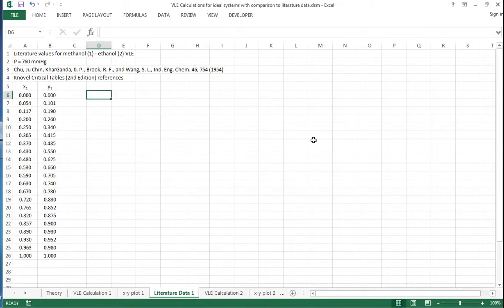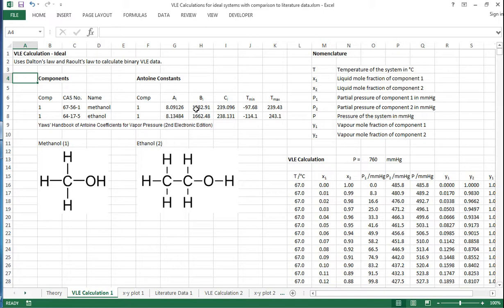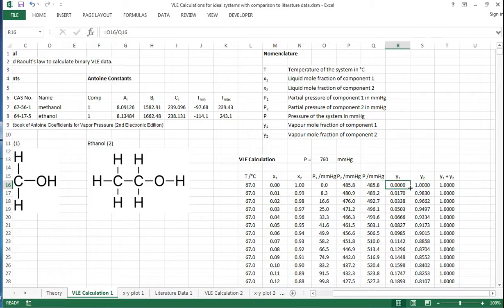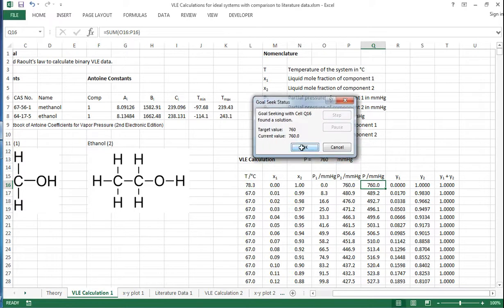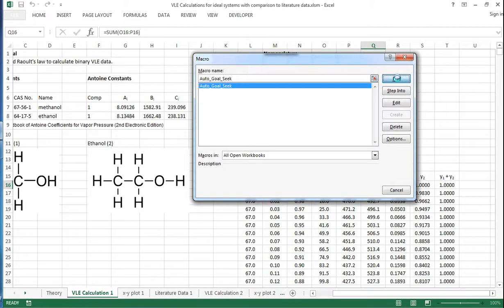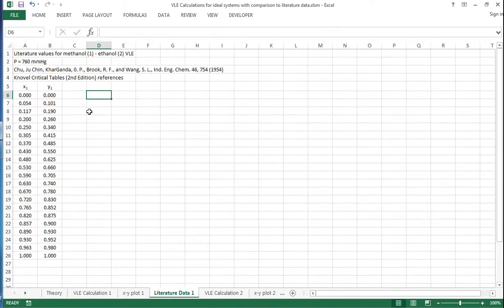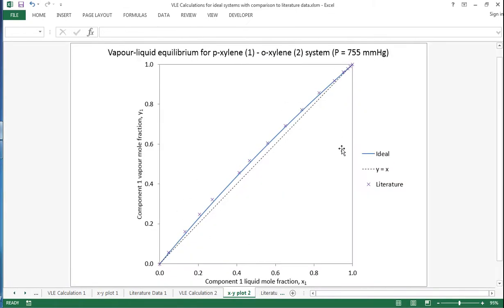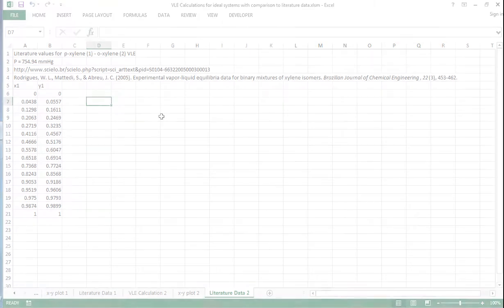Binary VLE calculations part 2: comparing calculations with literature data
Screencast showing equations to calculate VLE for ideal systems and how to implement them in Excel. Uses the Antoine equation, Raoult's law and Dalton's law. Includes calculations two example systems (methanol/ethanol and p-xylene/o-xylene), with comparisons to literature values.
A partially completed version of the spreadsheet used in this video can be downloaded